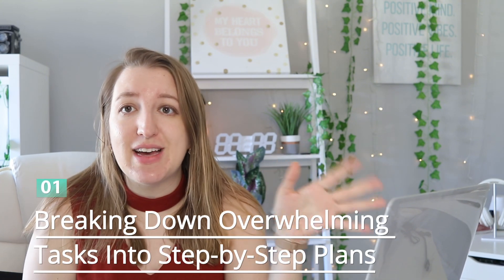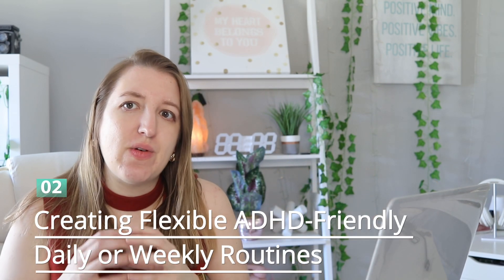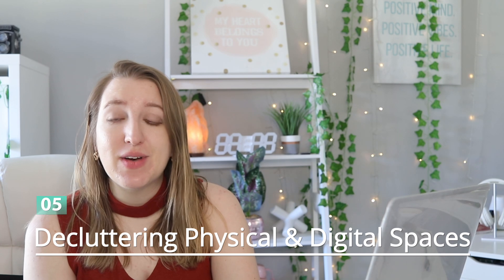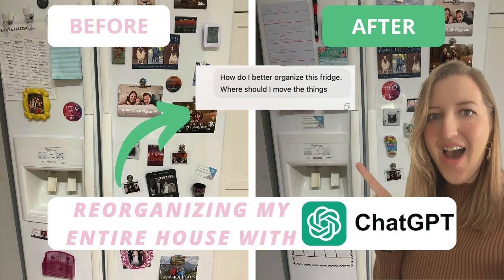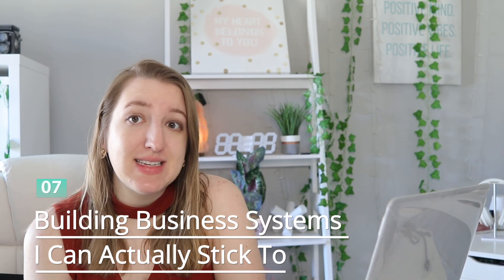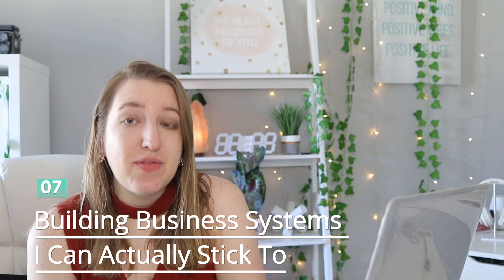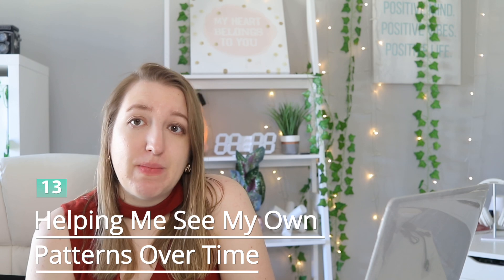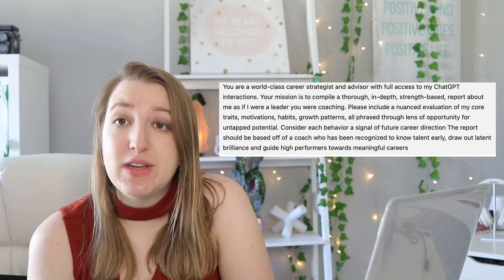13 Ways ChatGPT Helped Me Organize My ADHD Life & Business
In this video, I’m sharing 13 ADHD-friendly ways I use ChatGPT to manage my life and business as someone with ADHD, autism, and hypermobility. This isn’t about letting AI do the thinking for me—it’s about using it as a digital assistant, coach, mirror, and systems builder so I can function in a way that actually works for my brain.

I’ll walk you through the four main categories where ChatGPT helps me:
 • Executive function + daily life
 • Organizing my digital + physical world
 • Business systems + content planning
 • Self-awareness + emotional regulation

I also share my thoughts on upgrading to the Pro Plan, using the desktop app, and the new folder feature. Plus, a few caveats about ethical use, AI boundaries, and how I navigate using it without losing my voice.
0:00 – Intro: Why I Use ChatGPT As My Daily Life Assistant
0:45 – The Struggles of a Neurodivergent Brain
1:20 – Why I Upgraded to Pro + Favorite Features

2:40 – 🧠 Breaking Down Overwhelming Tasks Into Step-by-Step Plans
3:00 – 📆 Creating Flexible ADHD-Friendly Daily or Weekly Routines
3:50 – 📋 Helping Me Navigate Complex or Confusing Tasks (Like Taxes or Forms)
4:11 – 🍽️ Planning Wellness Systems: Meal Planning, Fitness, Mobility
4:30 – 🧹 Decluttering Files, Folders & Digital Spaces
5:00 – 🧴 Creating Systems for Home Life (Skincare, Accessibility, Cleaning)
6:00 – 🛠️ Building Business Systems I Can Actually Stick To
6:30 – 📈 Organizing Book, Course, or YouTube Ideas Into Frameworks
7:15 – 📅 Planning My Multi-Platform Content Calendar (Without Burnout)
7:50 – 🎨 Creating Thumbnail & Branding Concepts
8:40 – 🪞 Mirroring My Blind Spots & Reflecting My Strengths
9:30 – 💬 Coaching-Style Emotional Support Without the Overwhelm
10:30 – 🧩 Helping Me See My Own Patterns Over Time
11:00 – 🔁 How It’s Changed My Life (Health, Work, Mindset)
12:00 – ⚠️ Ethics, AI Limits & My Interview w/ Caroline
12:45 – ✨ Final Thoughts + Subscribe to My Substack!